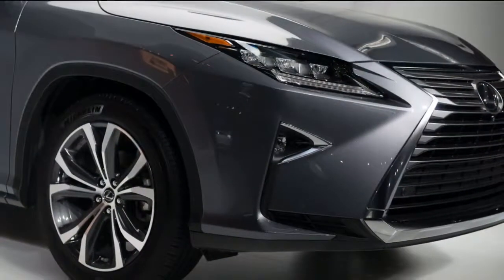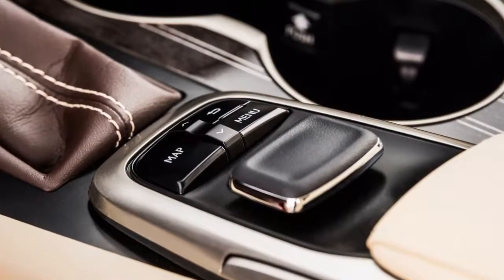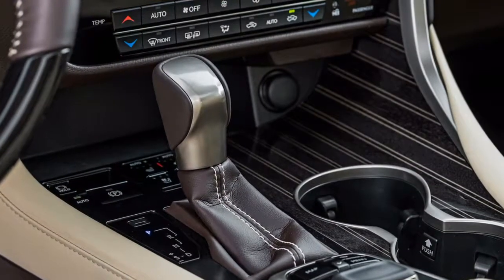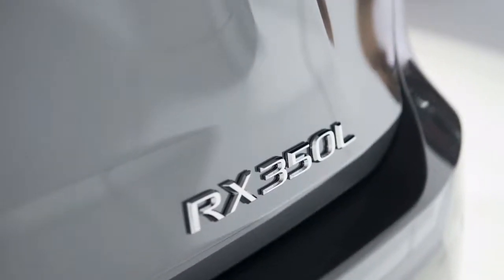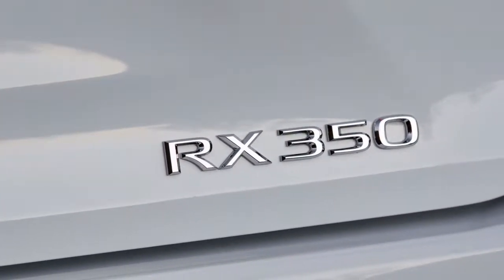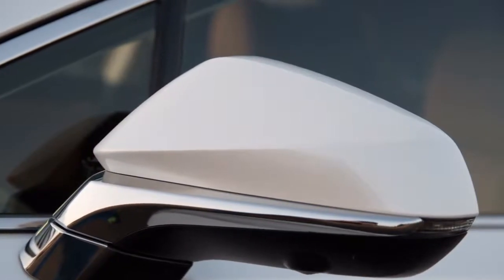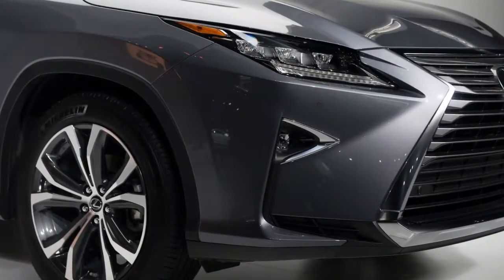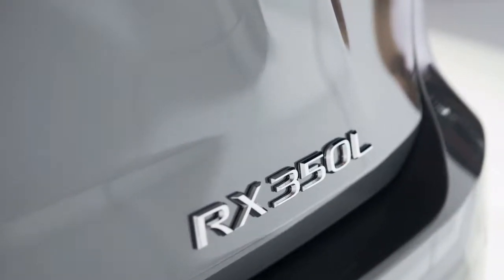2018 Lexus RX Review [DONT MISS]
Do you want to know about 2018 lexus rx l 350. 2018 lexus rx test probably is one of fascinating topic to be discussed. Some user are looking for 2018 lexus rx review. Firstly, we also wondering about 2018 lexus rx vs rxl. Although some person didnt realizing, 2018 lexus rx 350 review is one of the common issue. 2018 lexus rx 450h review is very nice to be talked about.
The Lexus RX puts forth a style-cognizant expression more than ever, and it hasn't lost its grasp on great conduct.

The Lexus RX has been standard-issue gear in mid-to upper-working class neighborhoods. It's amazing that it wasn't sold with a HOA and enrollment contribution.

As of not long ago. Two years back, Lexus struck out of the tract-home form and needs to pull in turncoats who've left for brandish tuned German hybrids. The 2018 Lexus RX strongly requests that you consider each sharp shape and more honed F Sport expectations. It likewise needs you to consider utilizing the new three-push RX L for family obligation.

The RX is invigorating, eye-getting, and not exactly as cleaned as before. We give it a 7.5 out of 10 on our scale. (Read more about how we rate autos this year.)

The RX L is 4.3 inches longer, however it rides an indistinguishable 109.8-inch wheelbase from the standard length RX. It is offered with six-or seven-traveler seating setups, the last with a moment push seat situate and the previous with second-push skipper's seats and a middle walkthrough to the third column. Raise situate tenants get vents for warming and aerating and cooling and their own particular cupholders. The RX L is accessible with both the standard V-6 and the half and half powertrain.

The jellybean-on-wheels image is gone, and the Lexus RX has a fly enlivened roofline (however the RX L has a more upright back window) and an insane measure of detail, by old Lexus benchmarks. Gutsy and smooth, it's additionally restless to the eye, a consistent visual intrusion of itself. The lodge's less in this way, yet two or three clearing bends and tony cowhide and wood trim pitch it to the design as-way of life swarm without swarming out more easygoing clients.